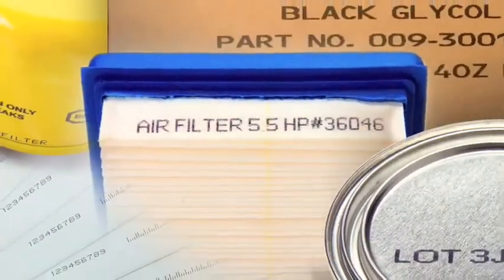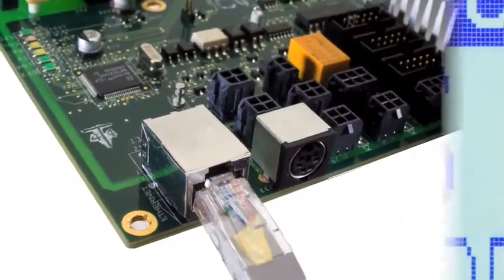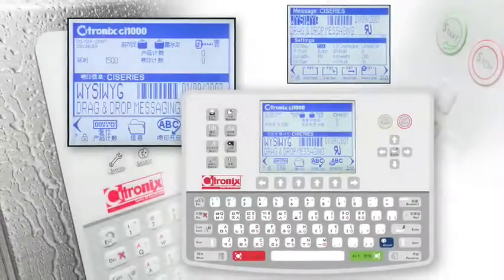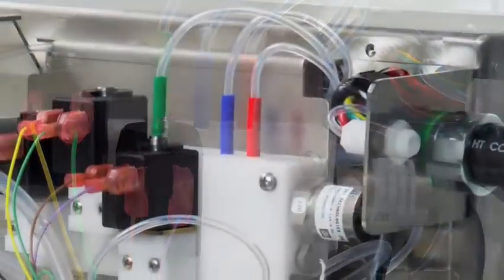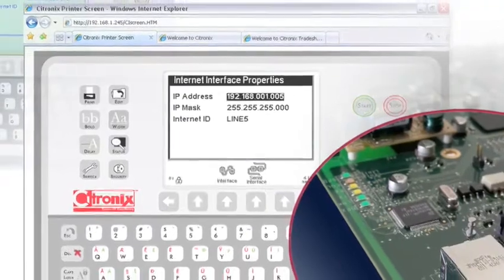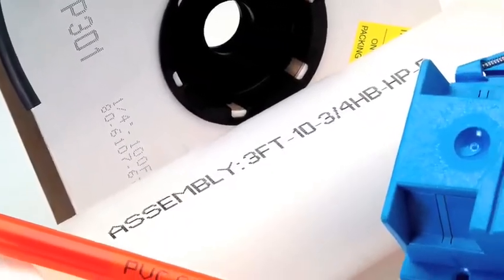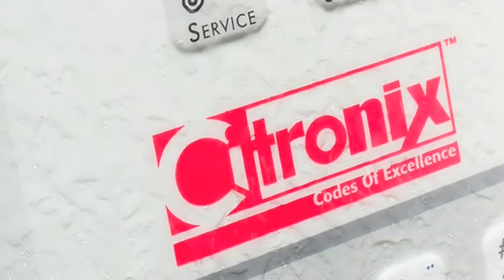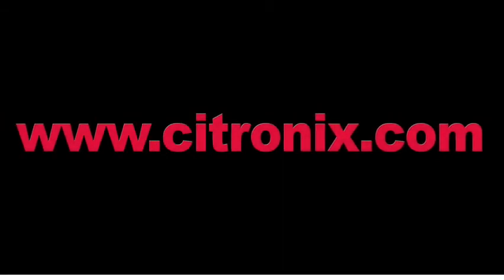Citronix Continuous Ink Jet Printer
Demonstration of Citronix continuous ink jet printer (CIJ).